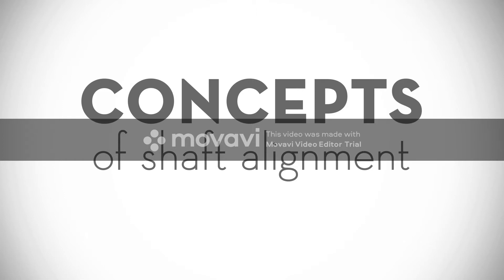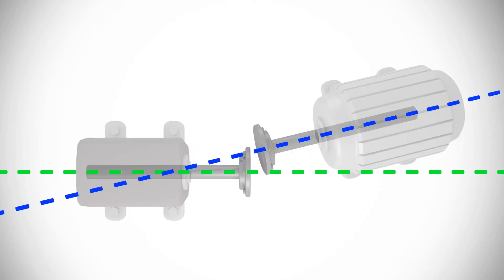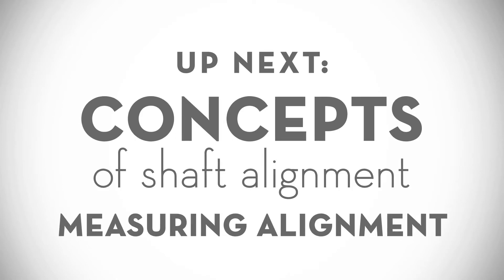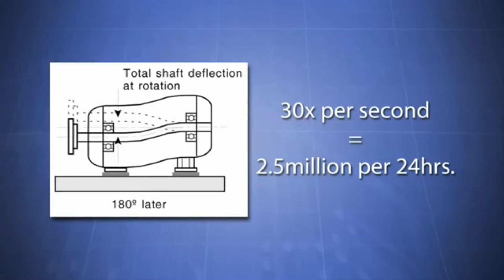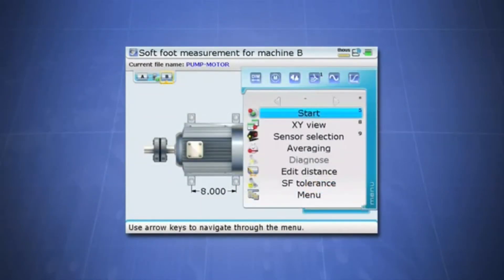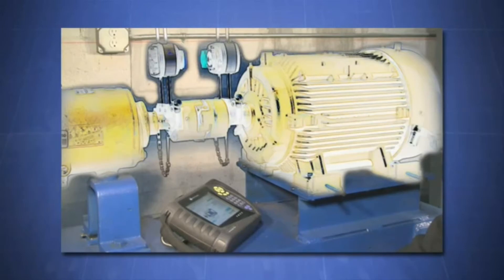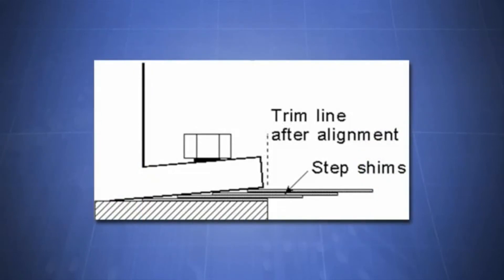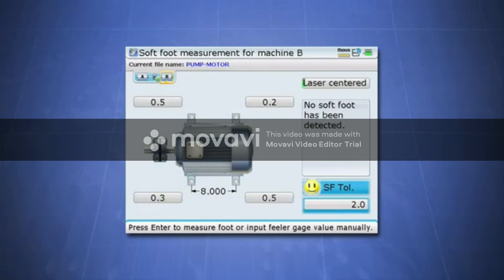CONCEPT OF SHAFT ALIGNMENT THE BASIC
THIS IS ABOUT REFRESHING OUR TECHNICAL KNOWLEDGE IN THE FIELD OF MECHANICAL & ELECTRICAL ESPECIALLY TO TECHNICIANS AND MILLWRIGHT PEOPLE...